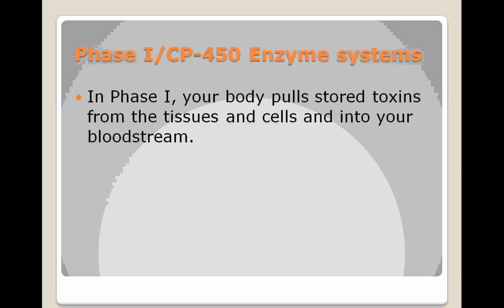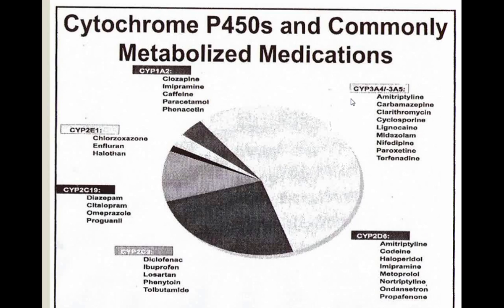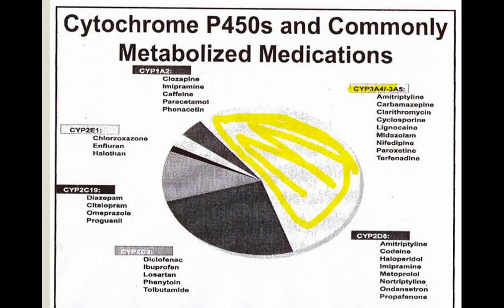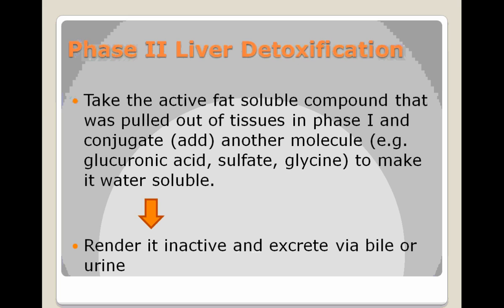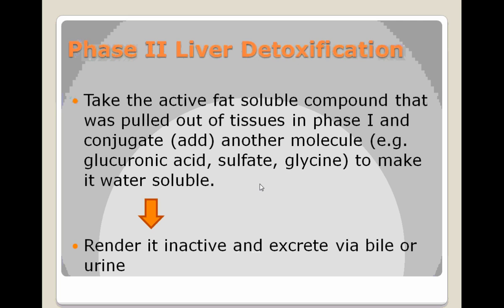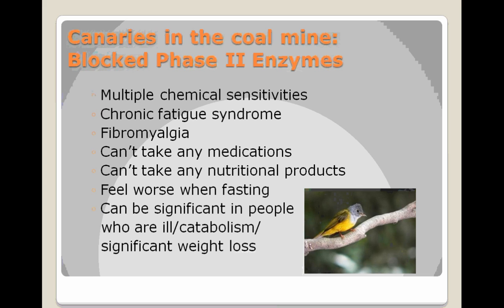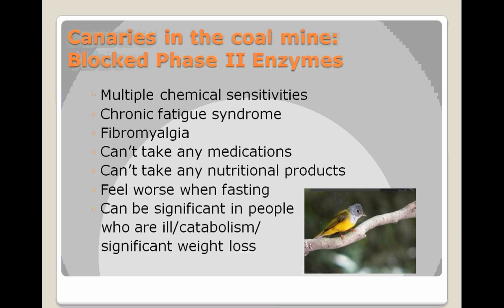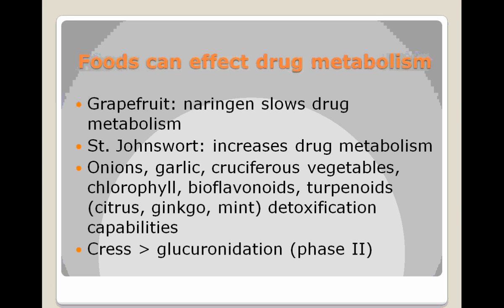Liver Detox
Understanding Your Liver